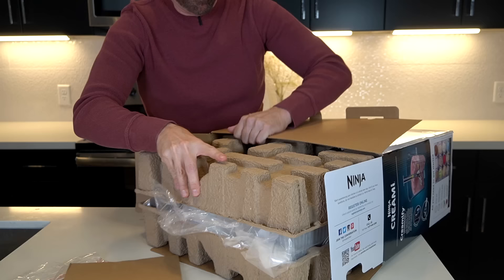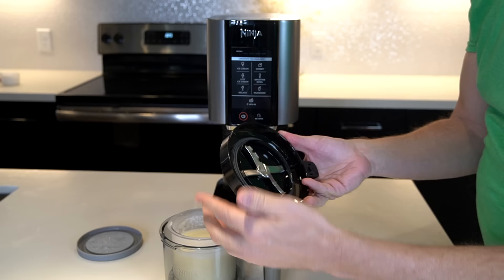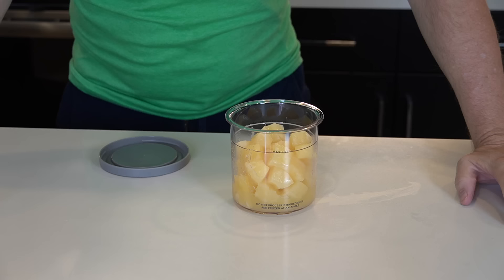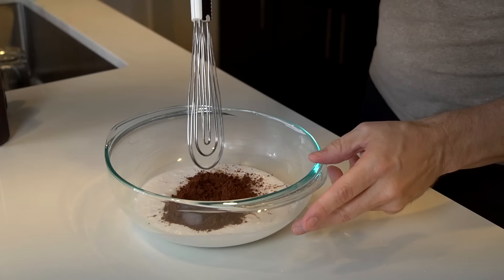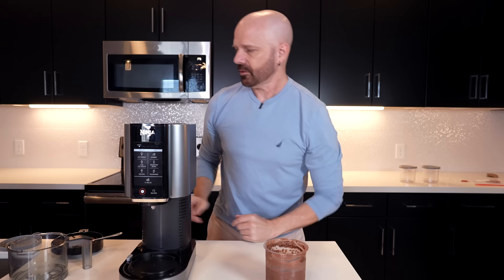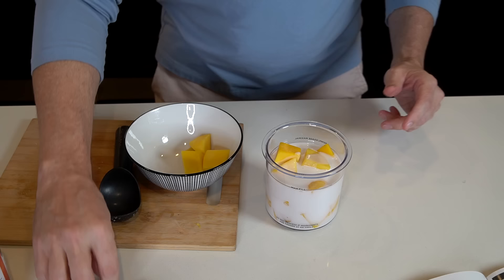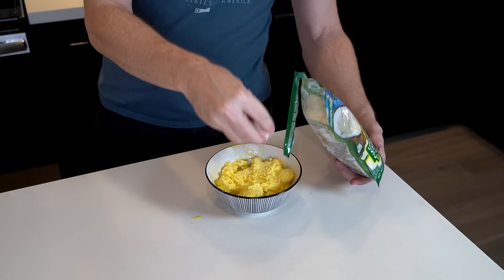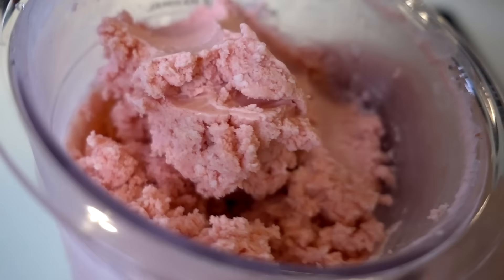Ninja Creami Review: Does this Ice Cream Maker Work?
Here is my review and testing of the Ninja Creami, a multi-function ice cream maker. I bought it at Bed Bath & Beyond with a 20% coupon!

GEAR
• 2nd Camera
• 2nd Camera Lens
• 3rd Camera

0:00 Introduction
0:21 Unboxing
2:06 Vanilla Ice Cream
6:31 Pineapple Sorbet
8:58 Light Ice Cream
12:13 Milkshake
14:24 Sorbet & Smoothie Bowl
19:41 Fresh Strawberry Ice Cream
22:10 Conclusion: Pros & Cons